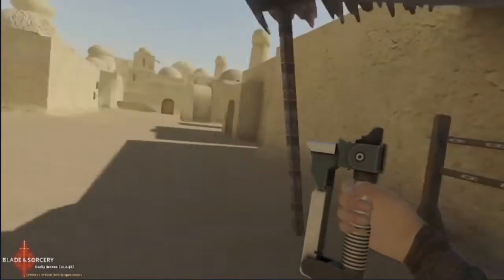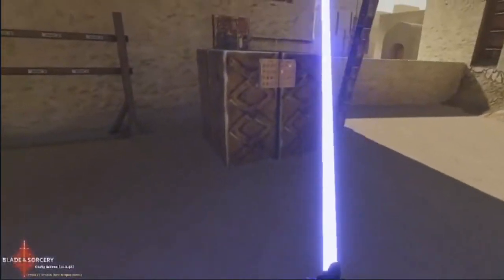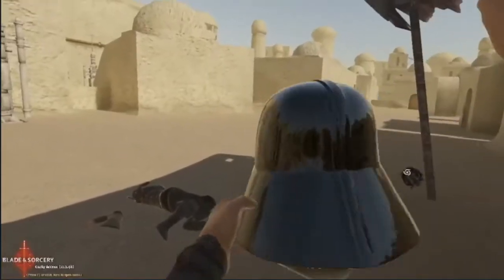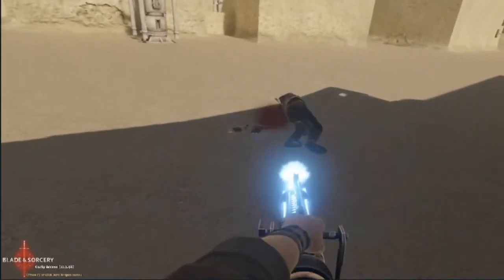*NEW* OUTER RIM U10 FEATURES! BLADE AND SORCERY VR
U10 OUTER RIM STAR WARS MOD IS HERE IS WHAT NEW! Like for more
 keep up to date in the community section of the channel!
when i go live !

If you’d wanna see keep supporting what I do feel welcome to donate whatever you’d want below:

PSN - H_ngamer
MC PC User : H_ngamers
steam : H_ngamers

Im HN/H ngamers who loves to record content for you